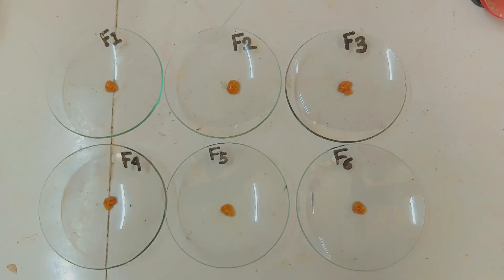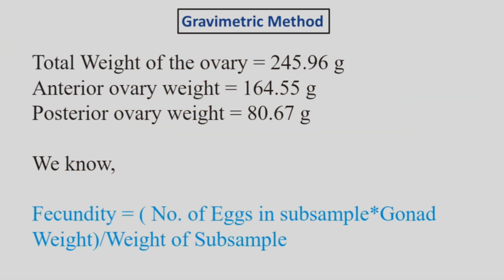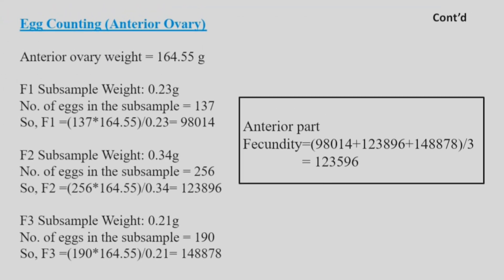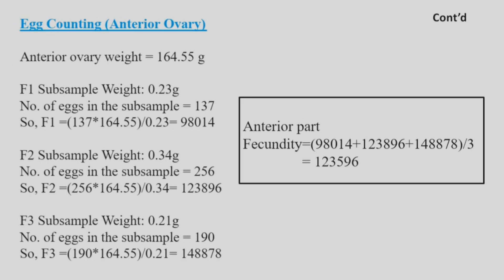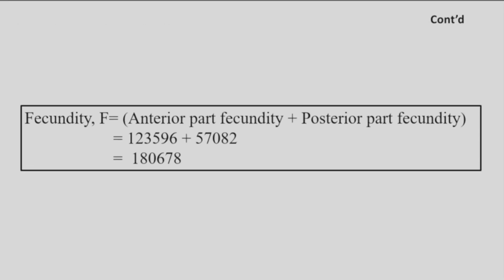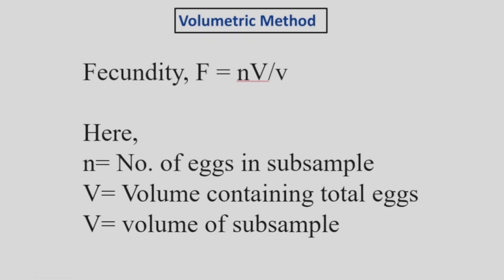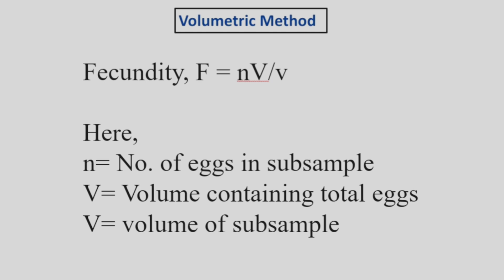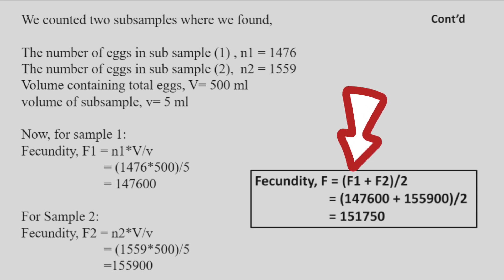Fish Fecundity Estimation- Gravimetric and Volumetric Methods with Sample Calculation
Ever wondered how many eggs a fish can lay? In this practical fisheries lab video, we demonstrated how to estimate fish fecundity using Gravimetric and Volumetric methods step-by-step. Whether you're a fisheries student, researcher, or aquaculture enthusiast, this guide will help you accurately calculate fish fecundity for your practical and research needs.

0:00-0:33 Introduction
0:34-0:54 Materials
0:55-1:16 Laboratory rules
1:17-2:16 Procedure
2:17-4:00 Gravimetric Method
4:01-5:27 Volumetric Method
5:28-6:03 Precautions
6:04-6:46 Conclusion